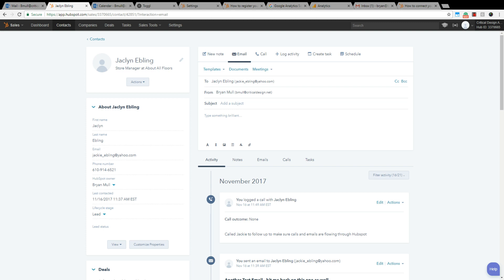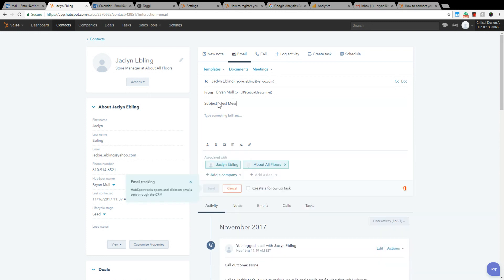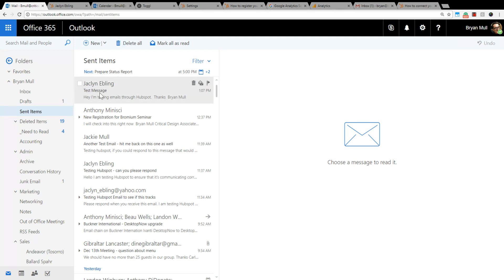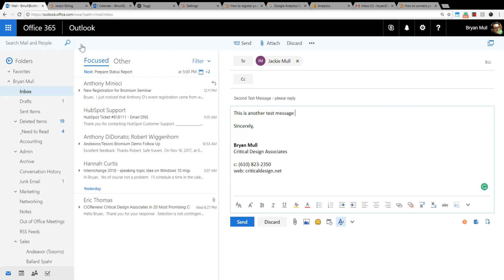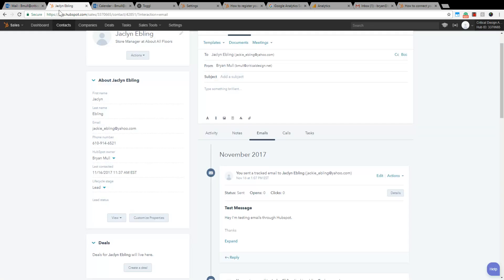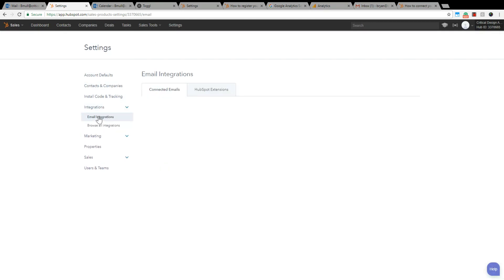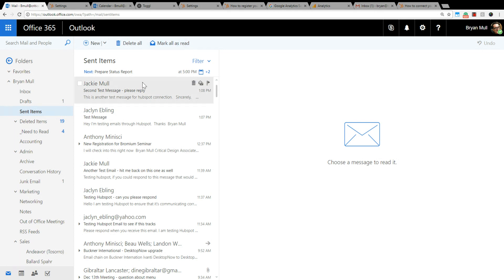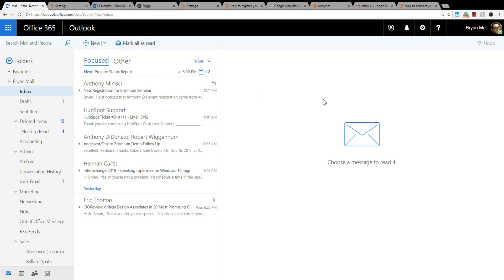Connecting Office 365 to Hubspot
A step by step process of connecting Outlook 365 to Hubspot.